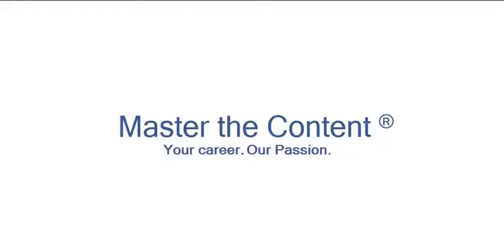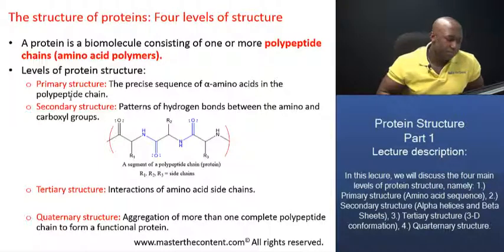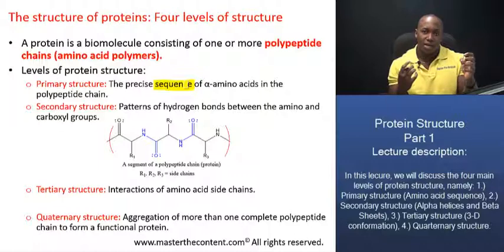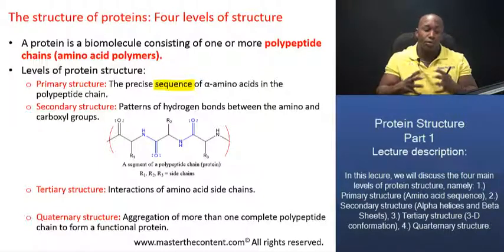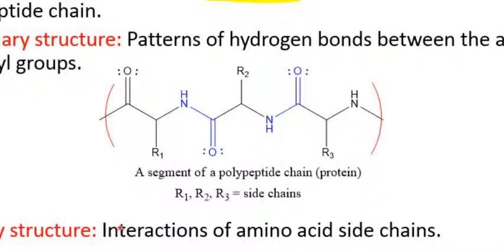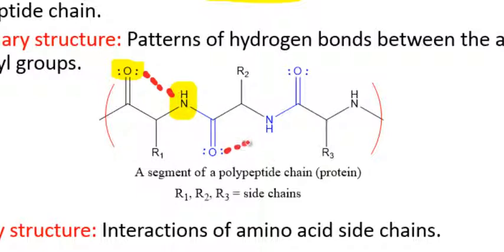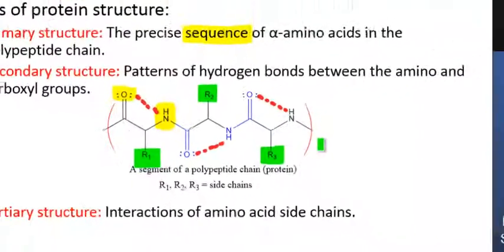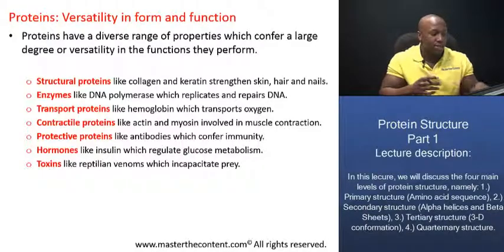MCAT®: Protein Structure - Part 1 – The four levels of protein structure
► MCAT| Biological and Biochemical Foundations of Biological Systems |Content Category 1A: Structure and function of proteins and their constituent amino acids| Protein Structure - Part 1

► Lecture Description:

- Topics include: Primary, Secondary, Tertiary and Quaternary levels of protein structure.